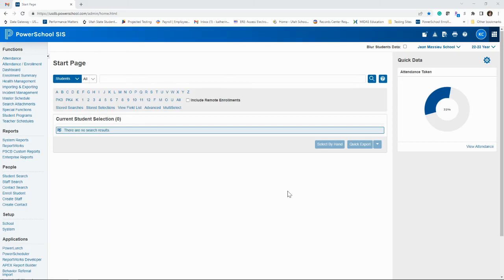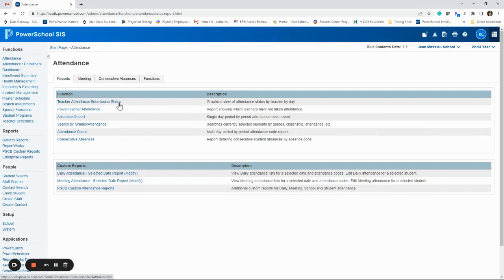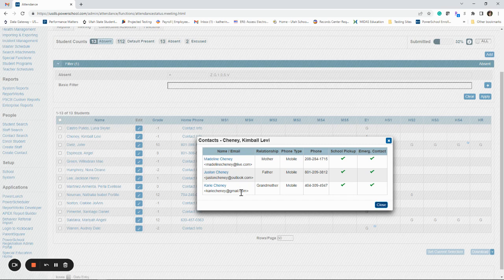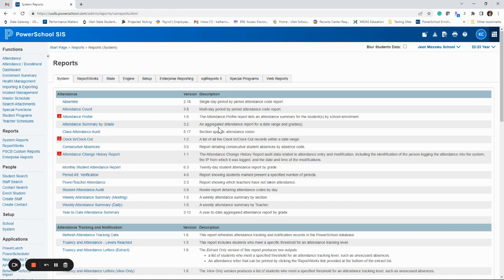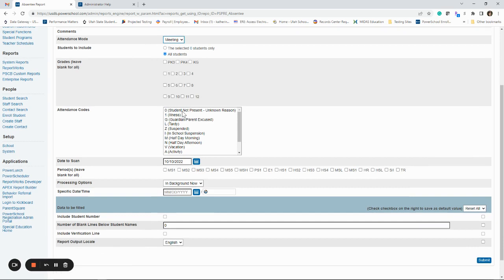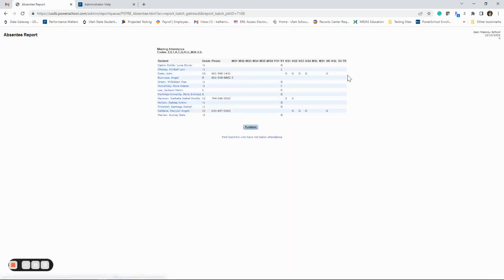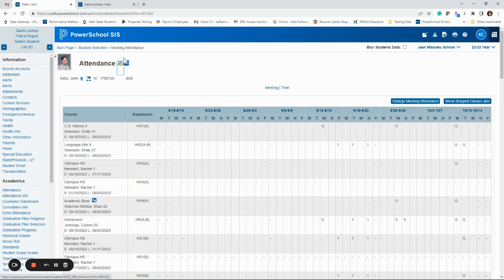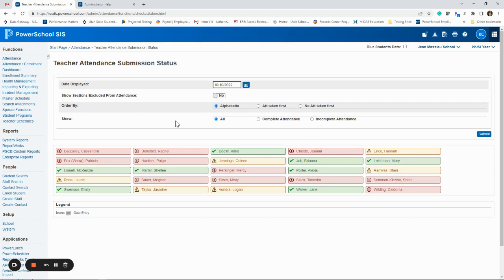Check Student Attendance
How to see which students are absent today and run attendance reports.